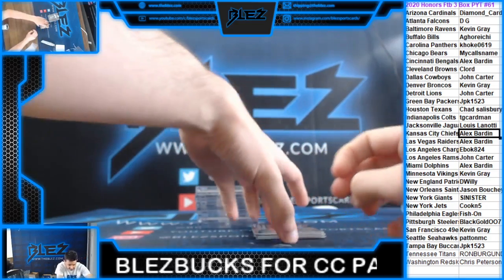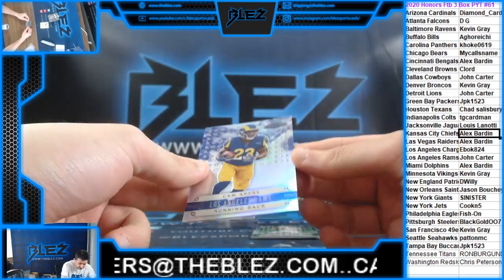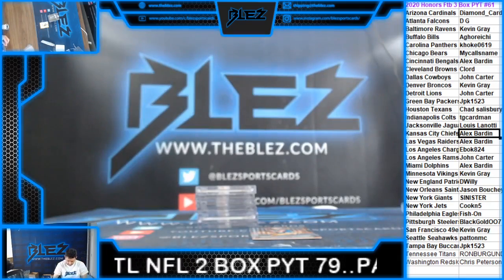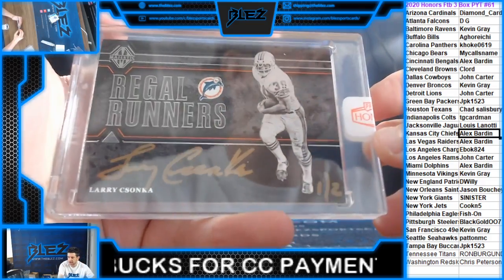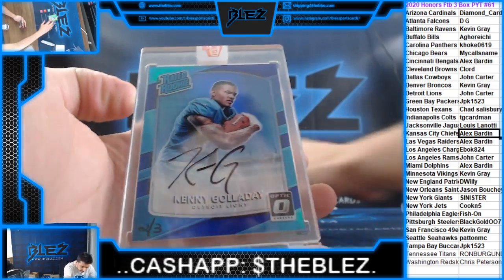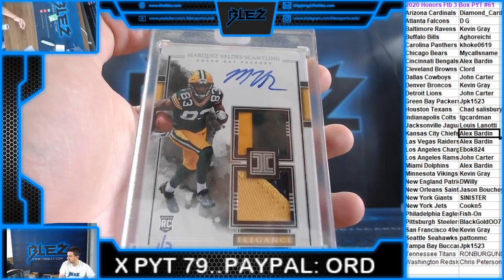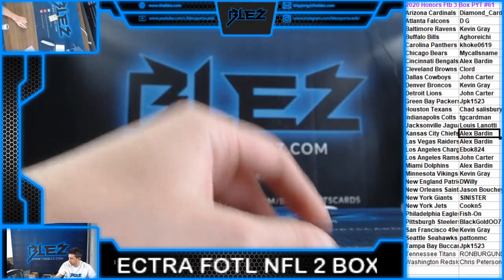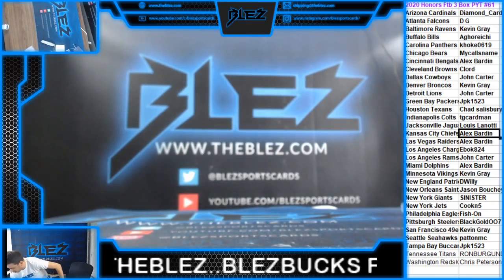2020 Panini Honors Football 3 Box #61